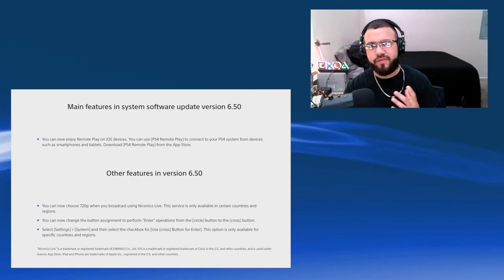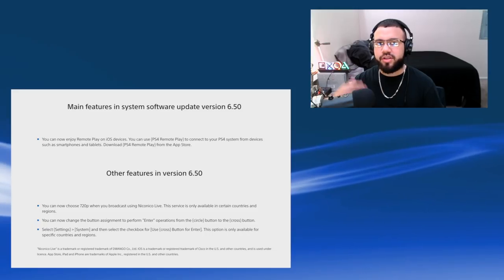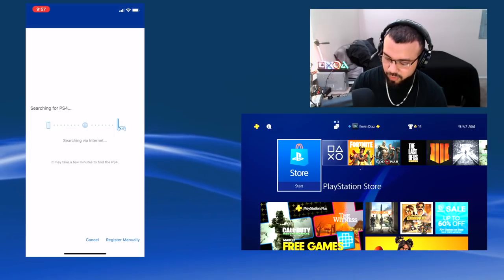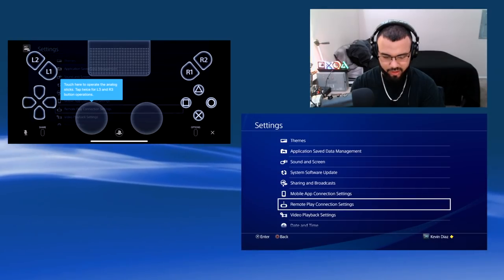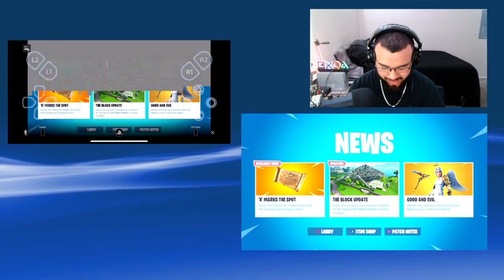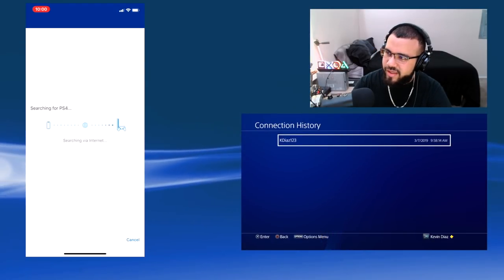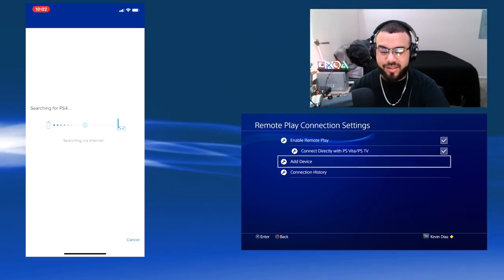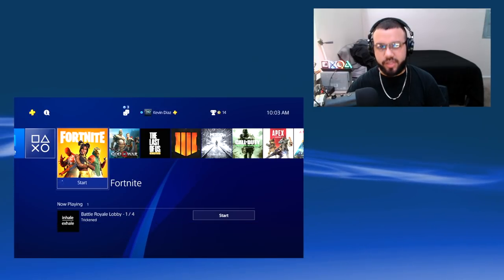PS4 Update 6.50 Features and Changes - How to Play PS4 Games on iPhone!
This video shows you step by step how to enable and use Remote Play on iOS devices! You can now play PS4 on your iPhone and other iOS Devices, will you use it? Hope you all enjoyed! - Kevin

Playstation Source fills your deepest needs with fresh, and exciting new content on a daily basis!